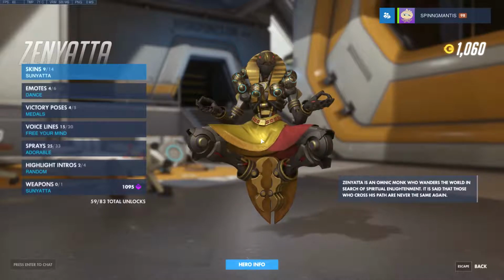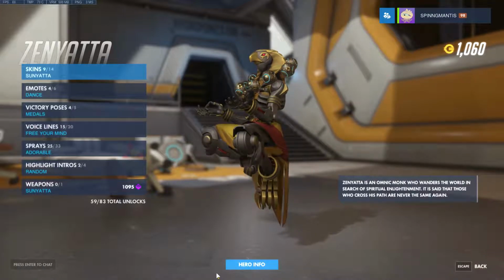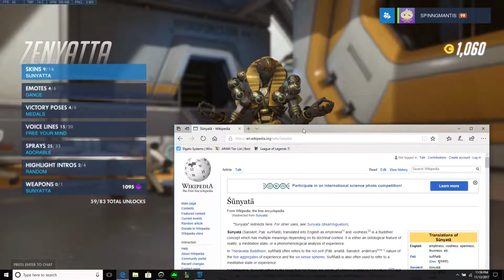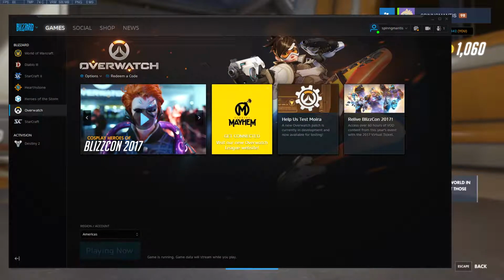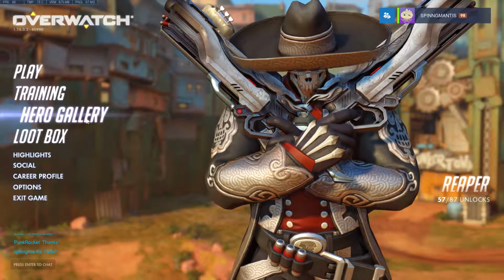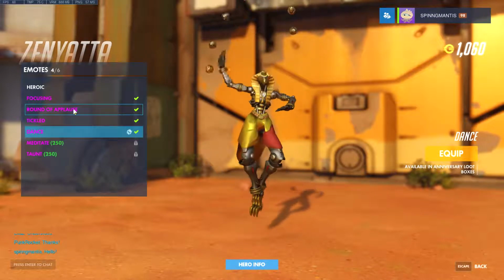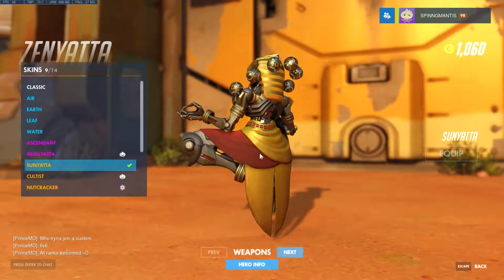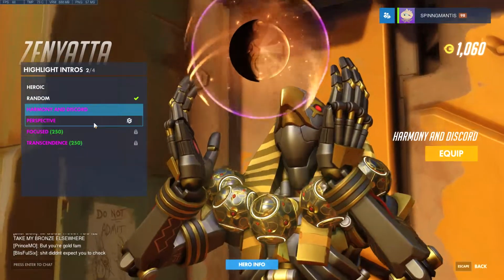Sunyatta Zenyatta - Overwatch Legendary Skins In-Depth EP 3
Sunyatta Zenyatta - Overwatch Legendary Skins In-Depth EP 3 - HD 1080p
This series explores Overwatch's Legendary skns In-Depth: references, sources, ratings, gameplay, emotes, highlight intros, victory poses & fun info.
Note: I'm not a pro gamer or an expert at Overwatch or FPS in general.  All gameplay is on the XboxOne platform - don't expect twitch mouse skills.

From the developer site: "In Overwatch, you control one of several heroes in competitive 6-person team shooting matches. Battle over objectives, take down the other team, and achieve victory."

The Overwatch is rated T for Teen.  Gameplay and commentary may include:

Blood
Use of Tobacco
Violence
Strong Language